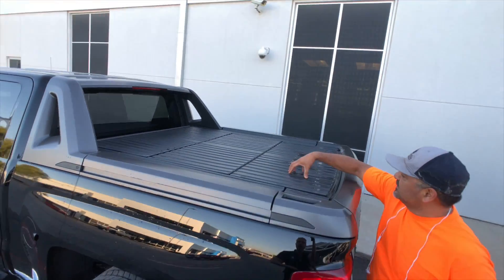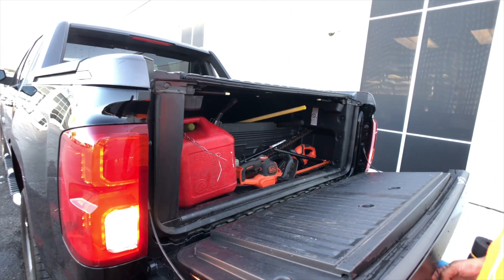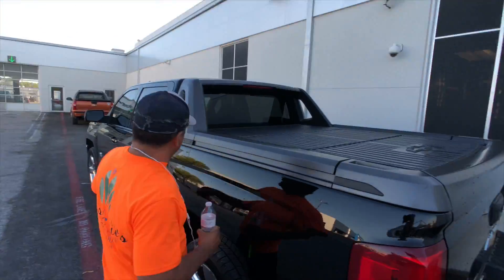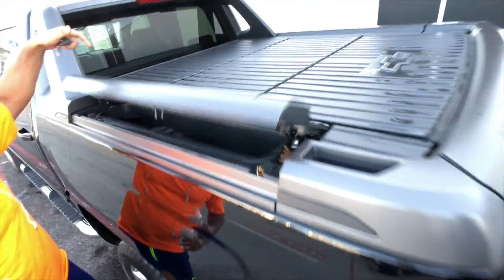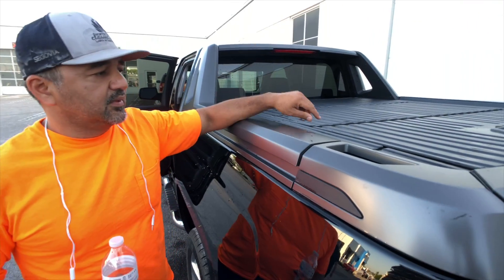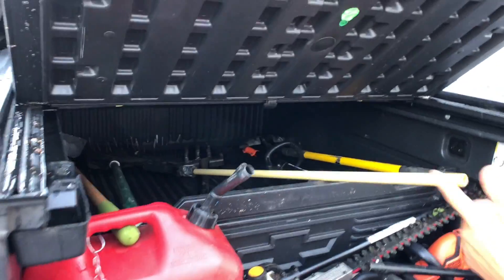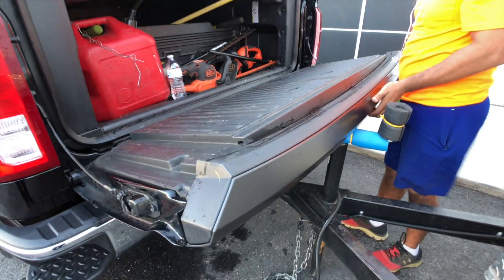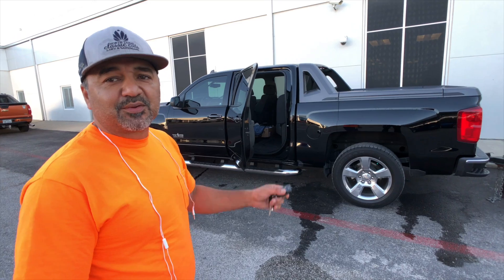Silverado 1500 Owner Review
When you buy from Moritz Chevrolet you not only find the best selection at the most competitive price, you also find a team that is totally committed to your satisfaction. From the moment we meet you at the door you're treated with a level of respect and appreciation that is genuine.